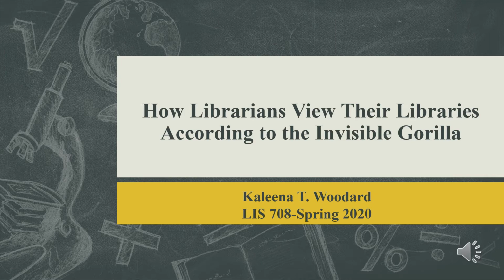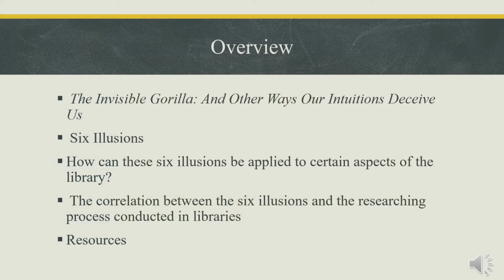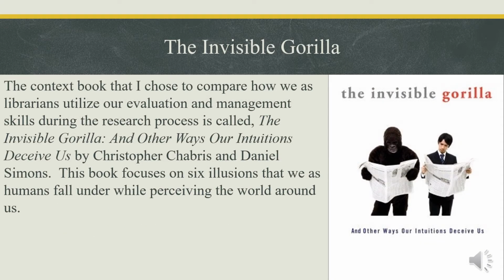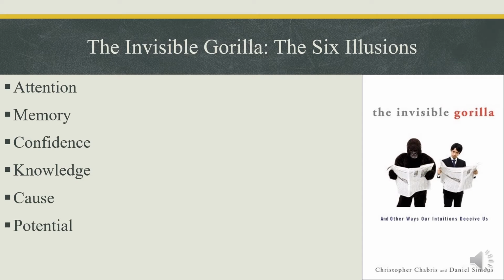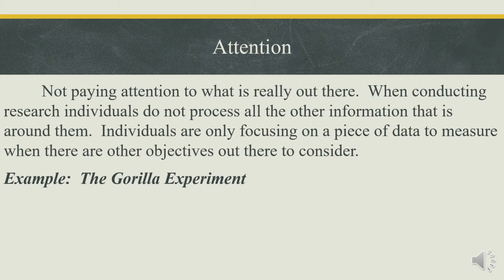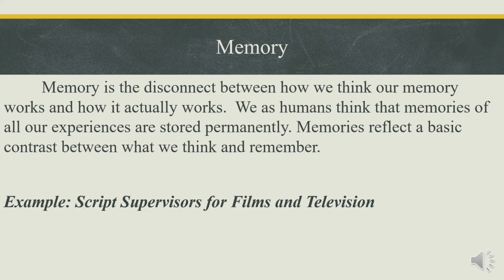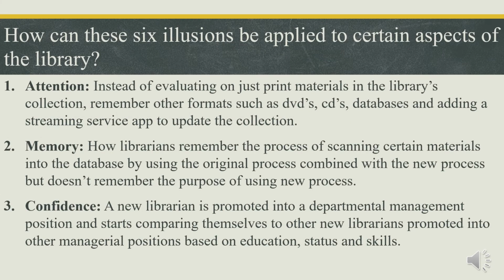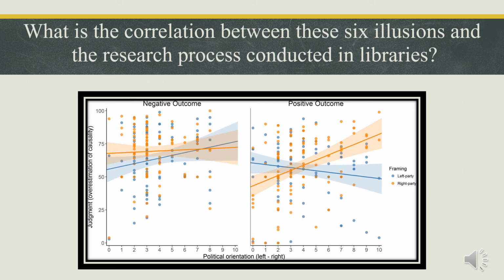Invisible Gorilla Book Project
Kaleena T. Woodard: LIS 708 Context Book Project
Project based on the book, The Invisible Gorilla: And Other Ways Our Intuitions Deceive Us by Christopher Chabris and Daniel Simons.